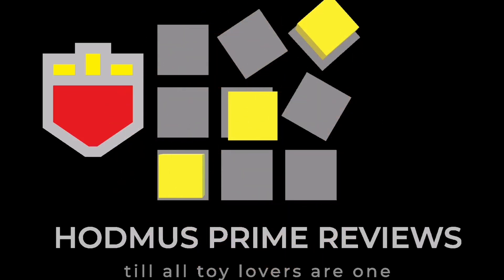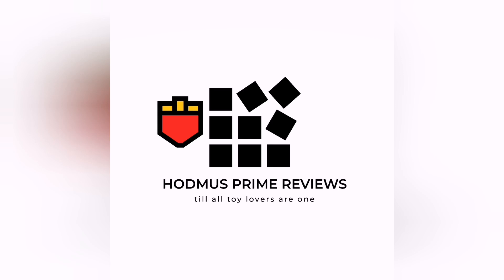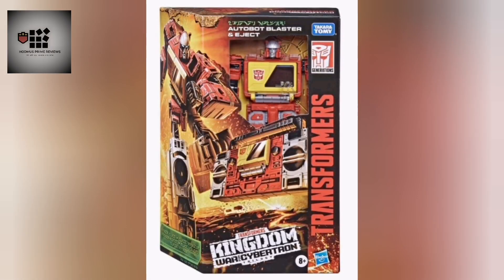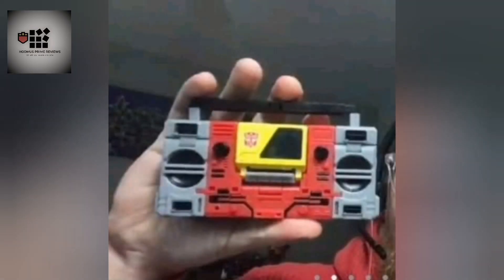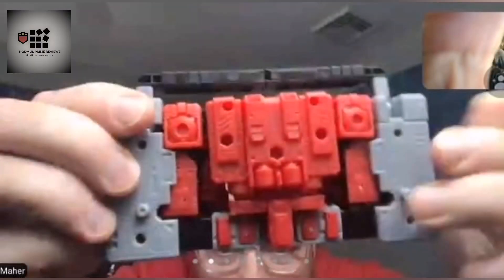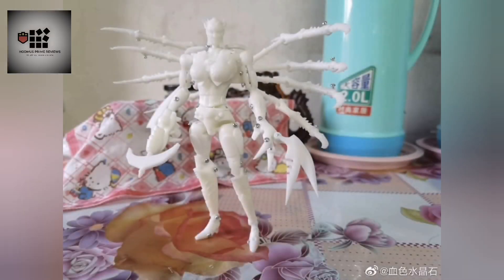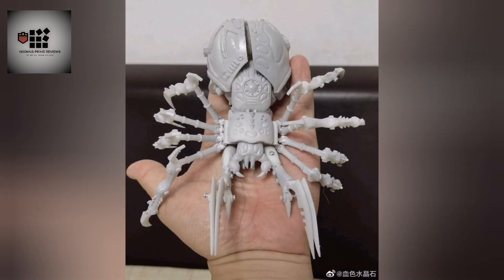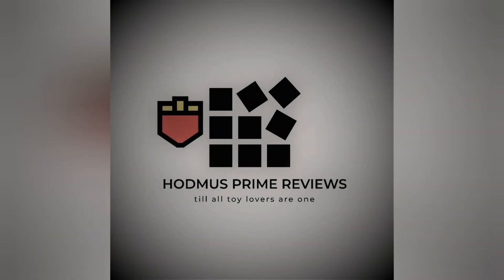Kingdom wave 5 blaster reveal